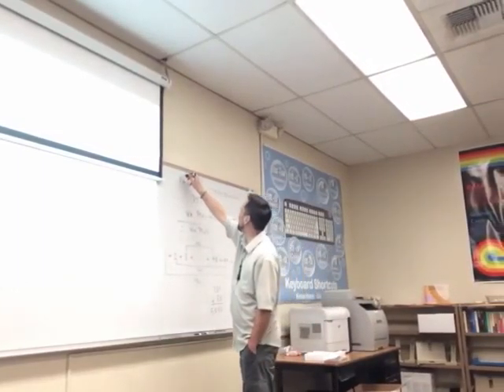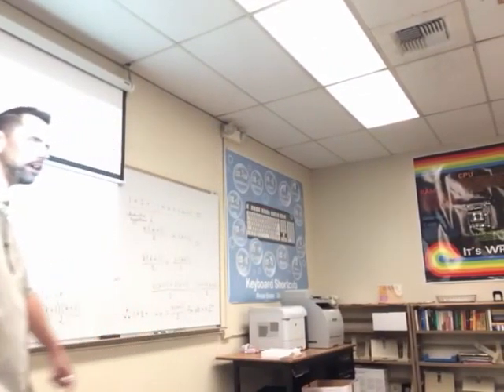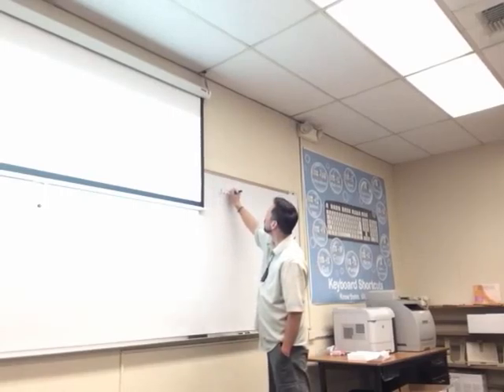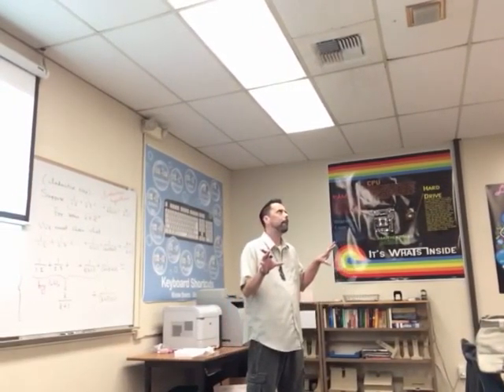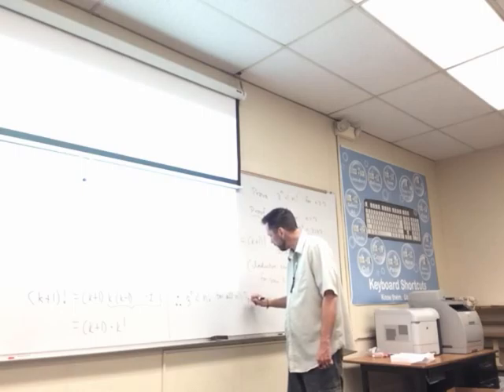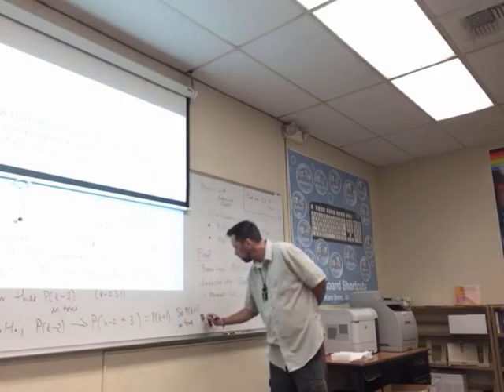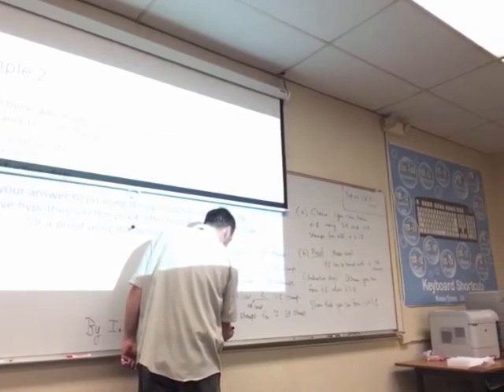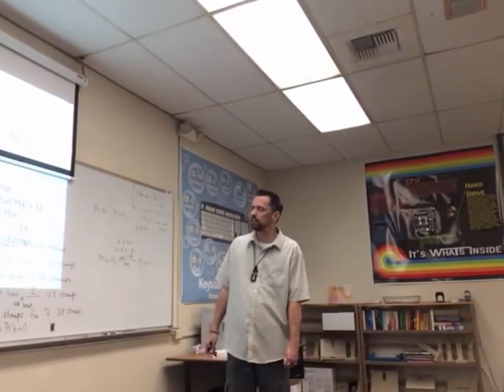CPSC-07 5.1 3-8-16